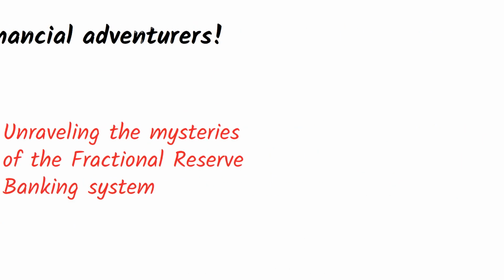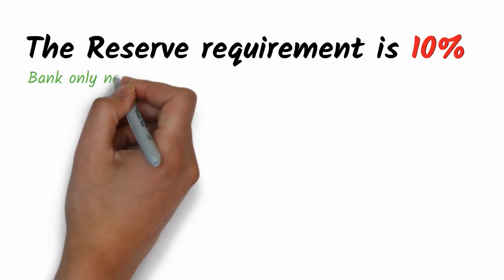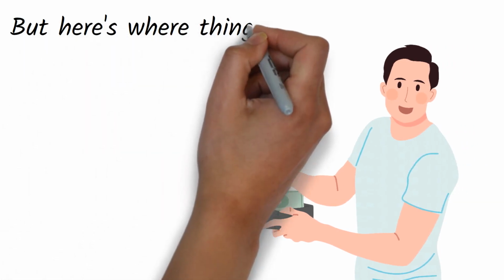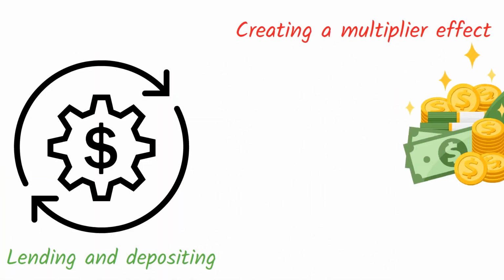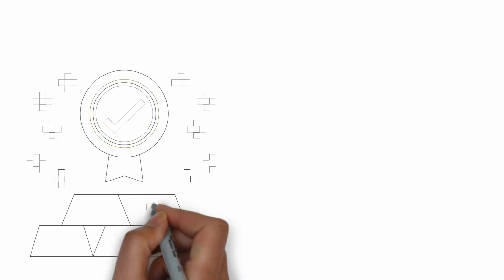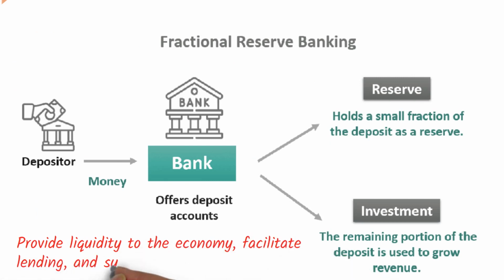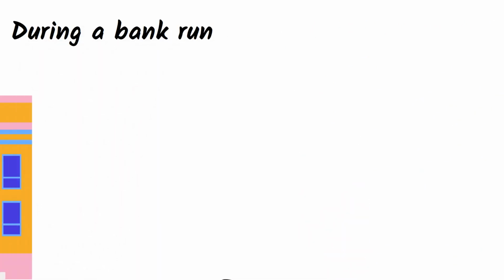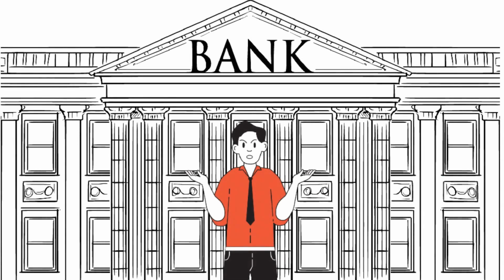Unveiling The Banks Dirty Little Secret: What Is Fractional Reserve Banking?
In this eye-opening video, we peel back the layers of deception and uncover the shocking truth about a banking practice that affects us all: Fractional Reserve Banking. Prepare to have your mind blown as we reveal the dirty little secret that banks have been hiding from the public. Discover how banks create money out of thin air, manipulate the economy, and exert control over our financial lives through this controversial system. We'll delve deep into the inner workings of Fractional Reserve Banking, shedding light on its implications for inflation, financial stability, and the wealth gap. Brace yourself for an informative and thought-provoking journey as we expose the truth behind this hidden mechanism. Don't miss out on this eye-opening revelation that could change your perspective on the banking industry forever. Tune in now and join us in uncovering the dark reality of Banks' Dirty Little Secret: The Truth Behind Fractional Reserve Banking!